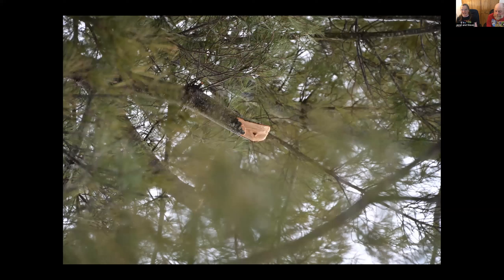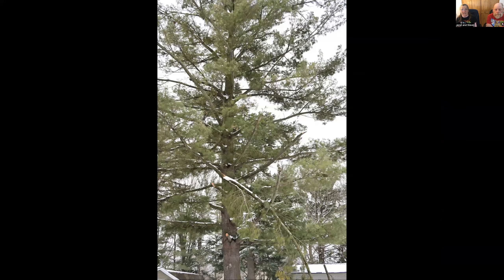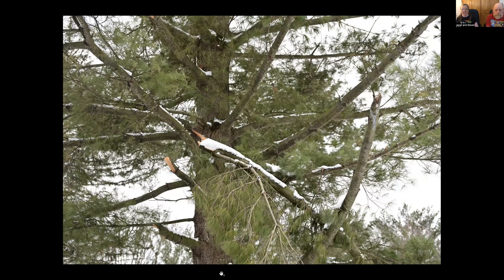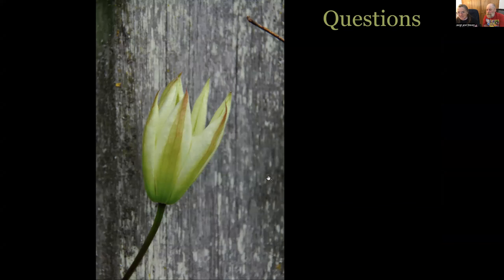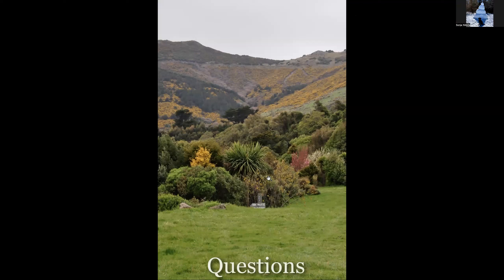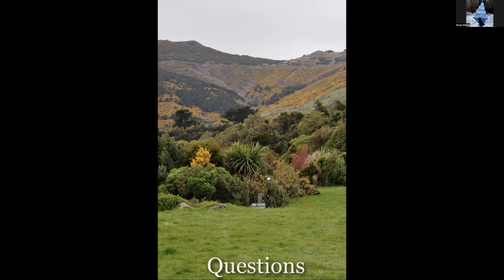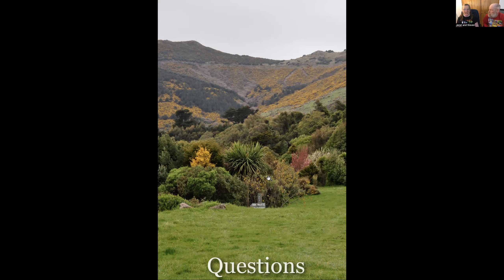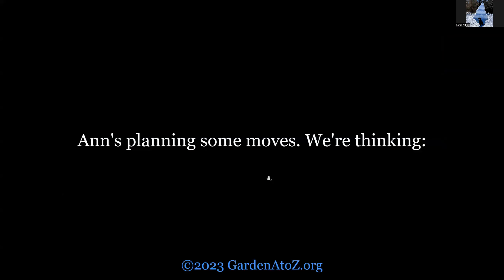In Our Gardens Before Equinox Part 4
Enlsting an arborist to prune after storm damage, what's good and bad about branch snags, box elder wildlife value, pros and cons of tying arborvitae branches together.